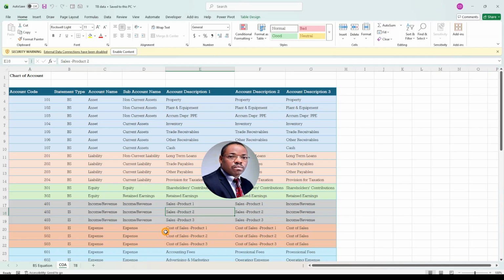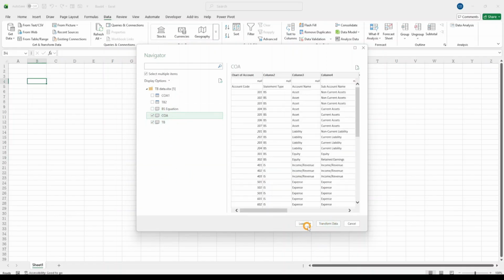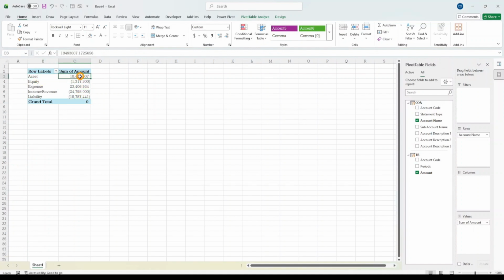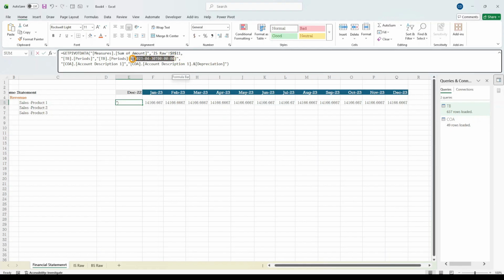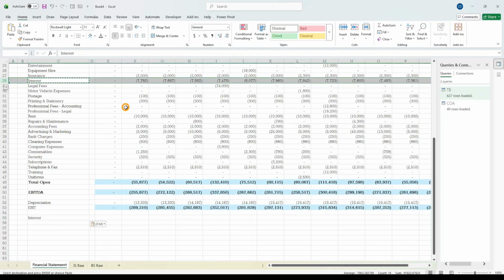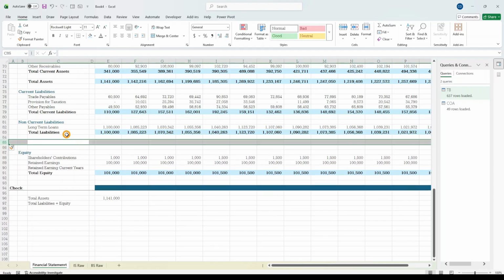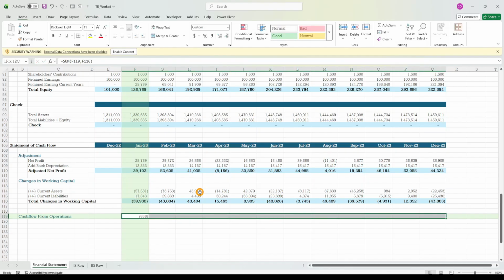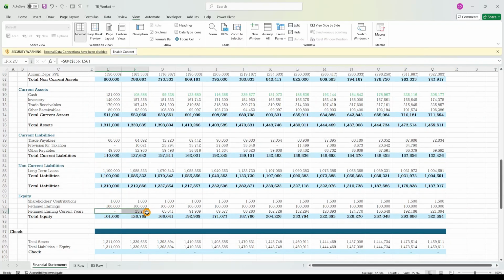Building Three Financial Statements From Trial Balance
This video teaches how to create the three financial statements - Income statement, statement of financial position and statement of cash flow from a trial balance.
The video touches excel, the balance sheet equation, chart of accounts, trial balance, power query and the getpivotedata function is Excel. Additionally, the video teaches the relationship between these three financial statements

📊 I publish tutorials on Excel, financial modeling, and data analysis on this channel.

🤝 I also work with businesses remotely — from financial models, budgets, spreadsheet templates to data analysis and dashboards.